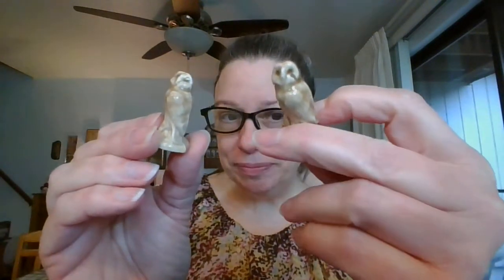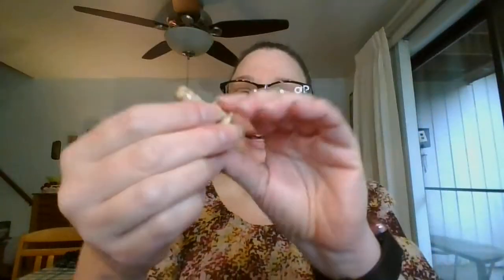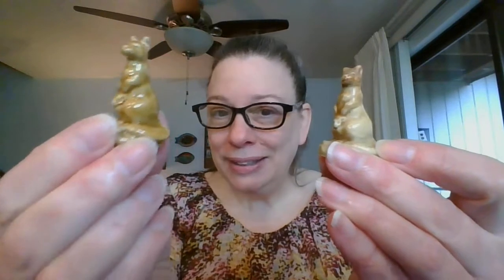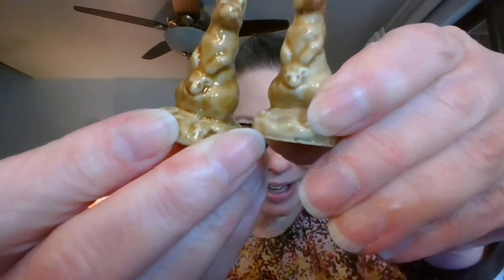Buy It Now Sale | $3 Wade Whimsey | SOLD OUT | Claim in Comments | 10/25/22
Buy It Now Sale. To claim an item, please type #(item) in the comment. Shipping costs are not included in the prices shown and are an additional cost. All items are available until claimed.

I will send you an invoice for payment. I will combine Buy It Now /Shop My Haul purchases with Live Sale purchases to save on shipping costs.

Join me for my live sales on YouTube every Monday @6:30PM et, Wednesday @4pm et, Friday @7pm et and Saturday @10pm et.

My Amazon affiliate links to things I use daily
I make a small commission if you purchase something from one of those links but it won't cost you anything extra.

Links to my stores: Sandy and Otto

Flyp: Free Sharer or Crosslister